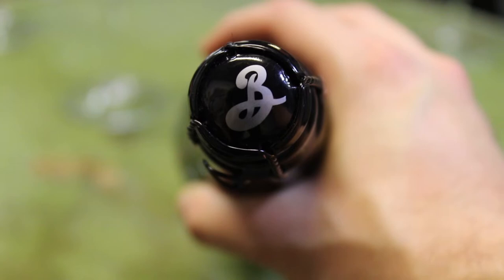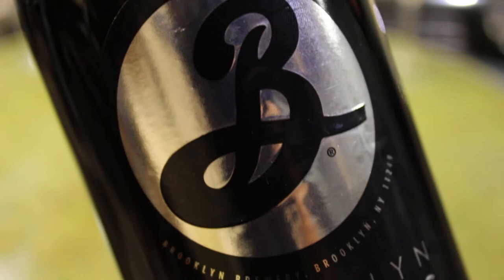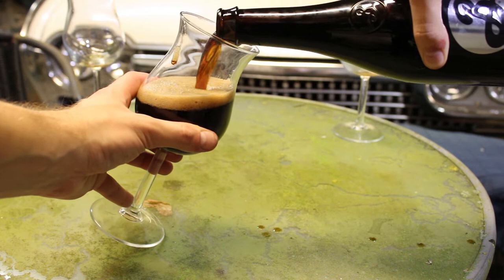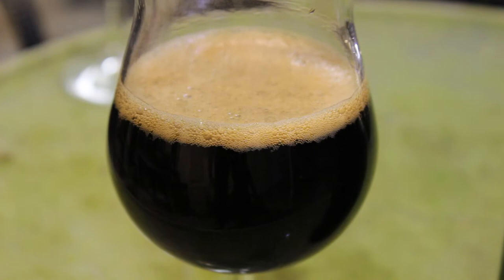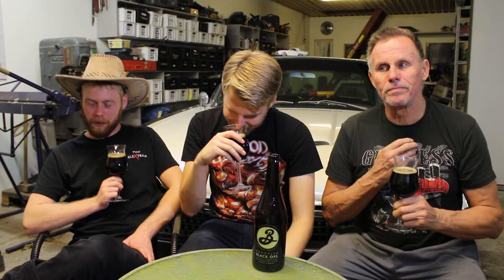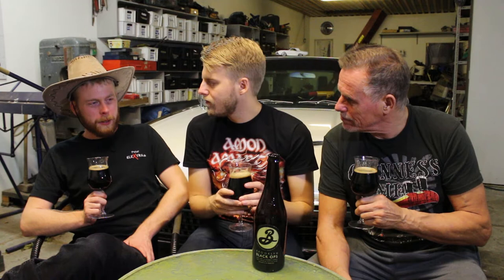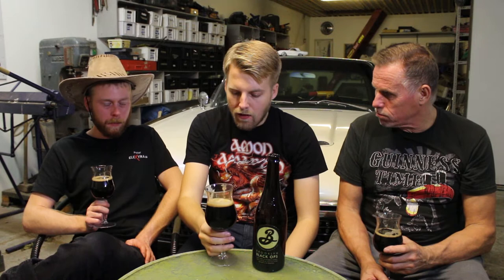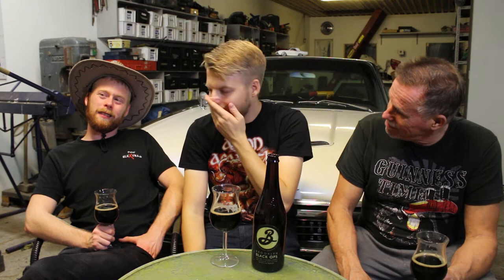Brooklyn Black Ops | TMOH - Beer Review #2639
Information About This Beer:

Brewery: Brooklyn Brewery
Beer: Brooklyn Black Ops
Style: Imperial Stout
Location: Brewed by the Brooklyn Brewery in Brooklyn, New York, USA.
ABV: 10.5%
Rating: 90/100